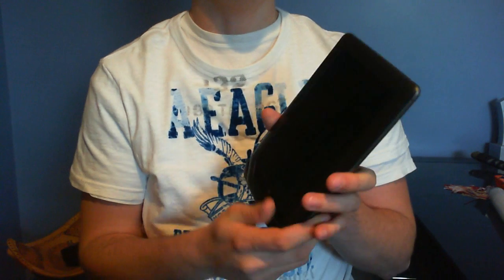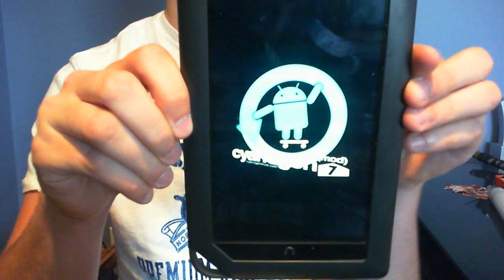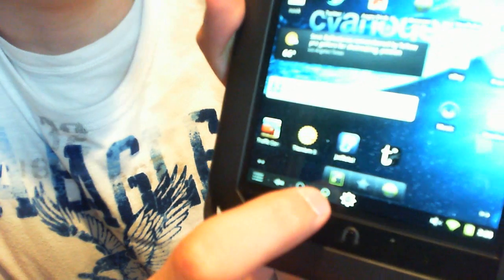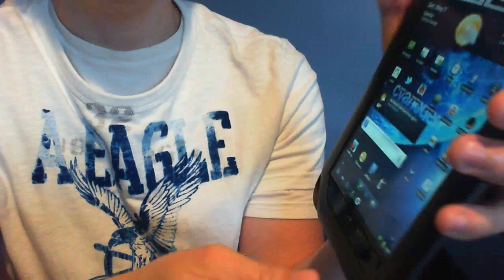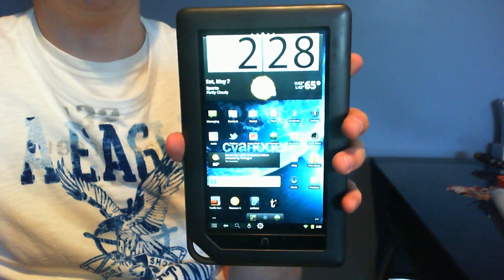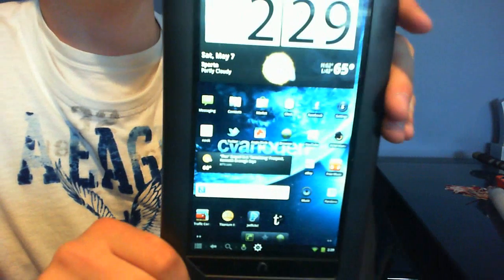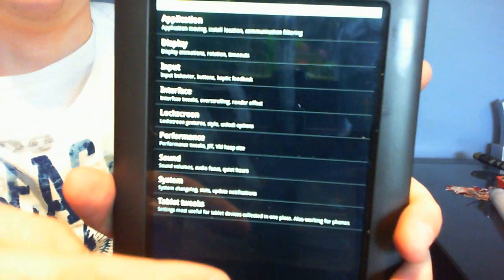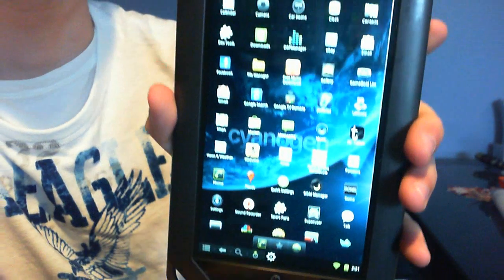Nook Color Hacked Into Android Tablet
This is my nook color that i have turned into an android tablet running cyanogenmod 7.